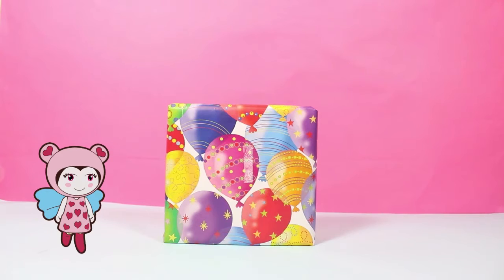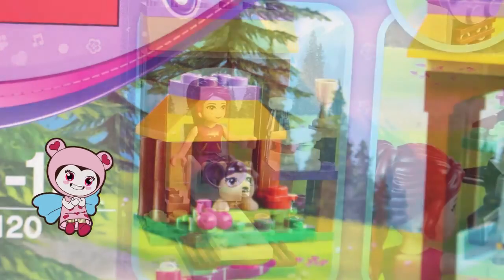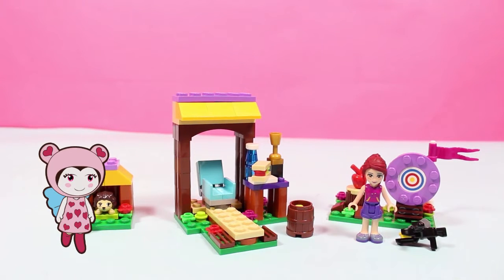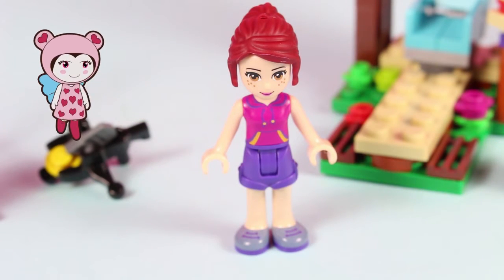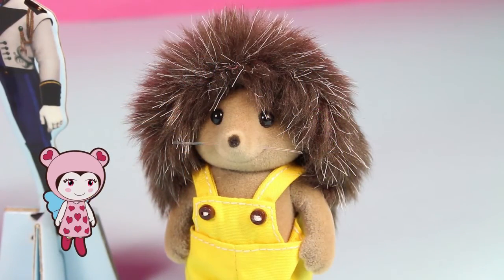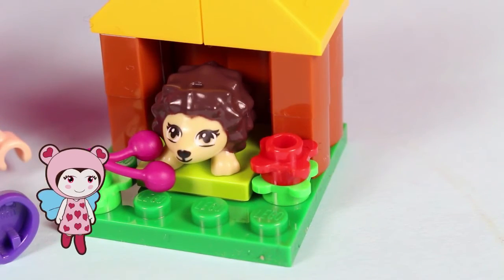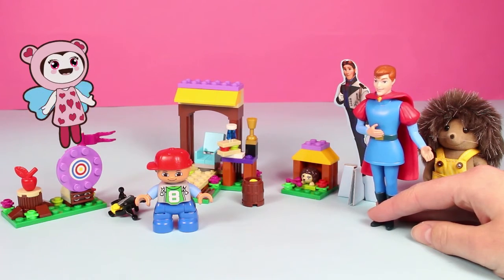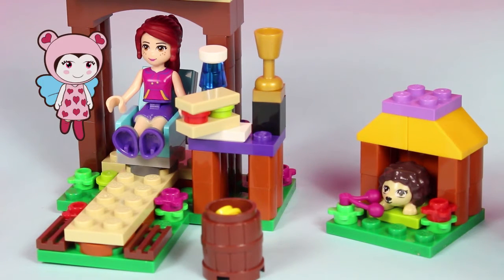Lego Friends Adventure Camp (Archery) | LI-LI UNWRAPS TOYS | Friendship TV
Join LiLi as she unwraps Lego Friends Adventure Camp (Archery) toys!

Lili absolutely LOVES unwrapping new toys with her best friend, Rebecca! But there’s nothing Lili loves more than playing with all her new toy friends.

Host: Rebecca Hanssen

Perfect for princesses, doll fans and toy lovers everywhere, Friendship TV is packed with all your favourites! Unwrap exciting toys with Li-Li, learn about the world with puppet Iggi, and enter the classroom with Tilly as you delve into a world of imagination, fun and creative play.